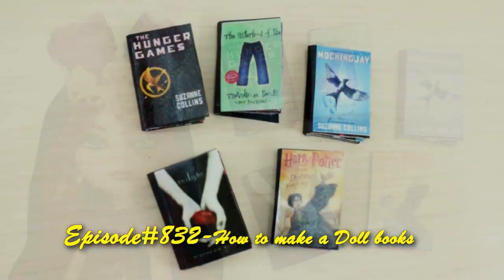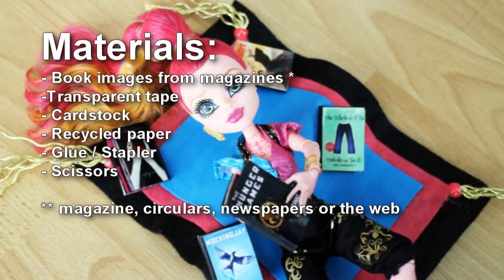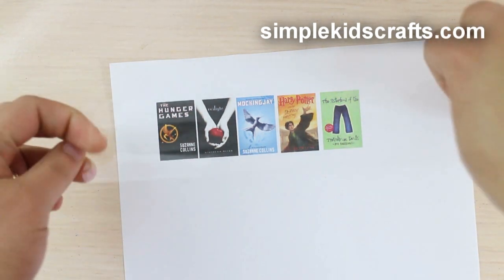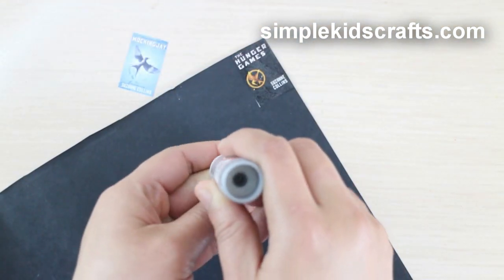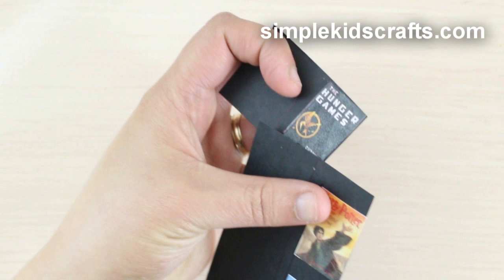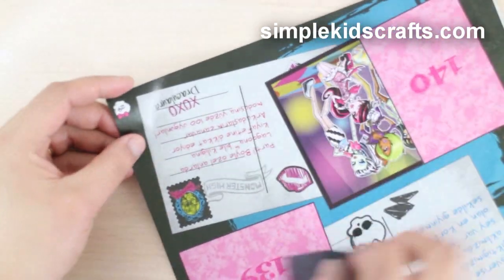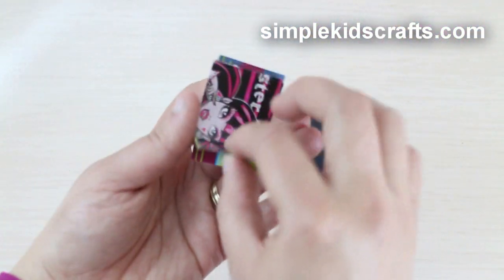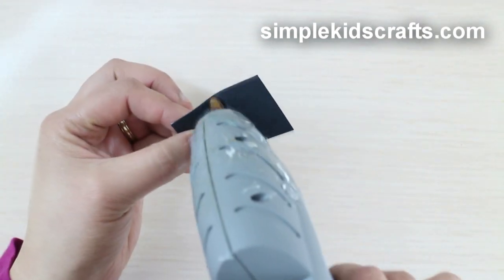How to make doll books - Doll crafts - simplekidscrafts - simplekidscrafts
How to make doll books - Doll crafts

XOXOXO,
Merve